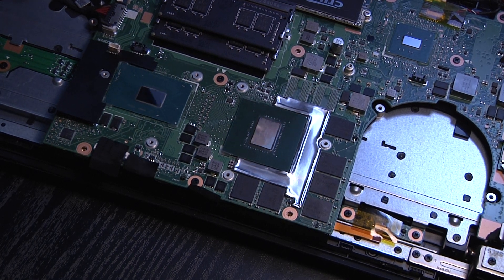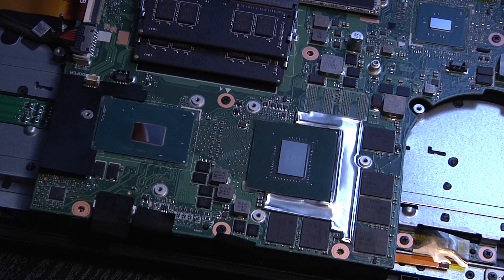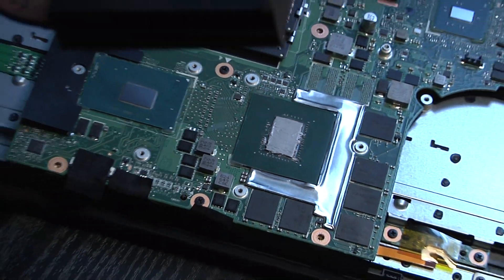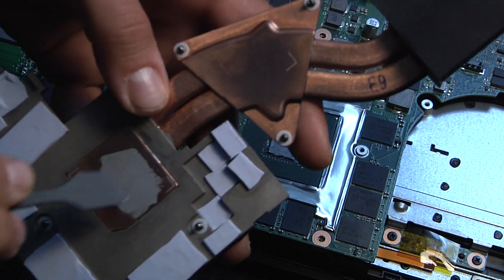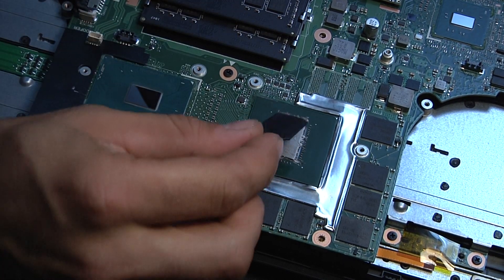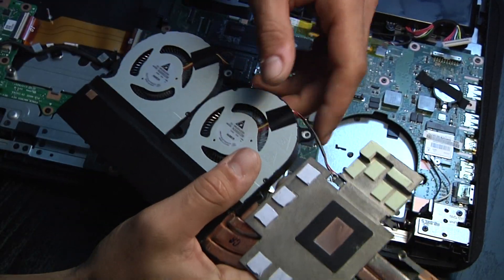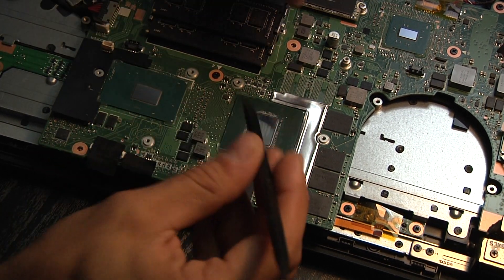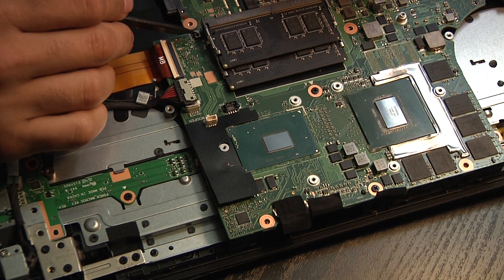How to repaste a laptop CPU & GPU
Sorry for the sloppy quality - I've been very busy lately and this was a bit rushed.

Quick video showing the specifics of applying thermal paste to a laptops CPU/GPU with a few tips.

Links to good thermal pastes

1. Noctua (Used in video)

2. Thermal Grizzly

3. Arctic MX-4